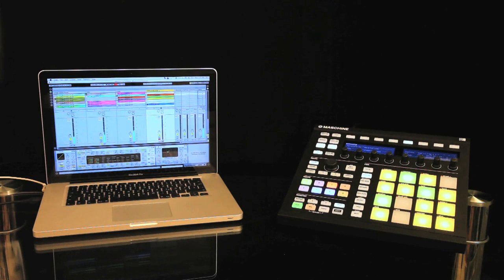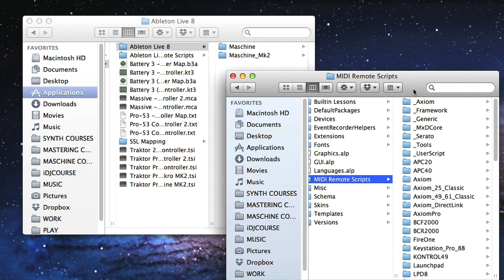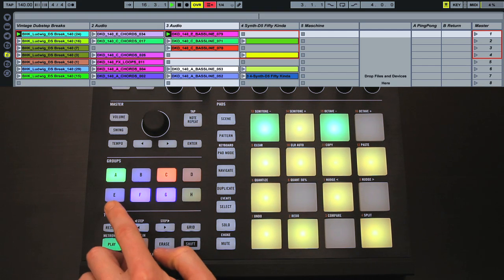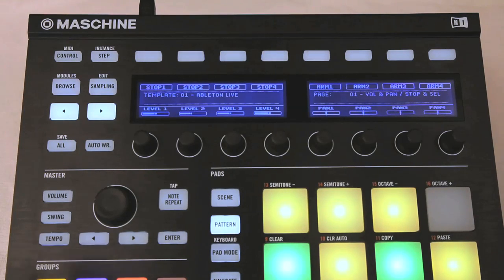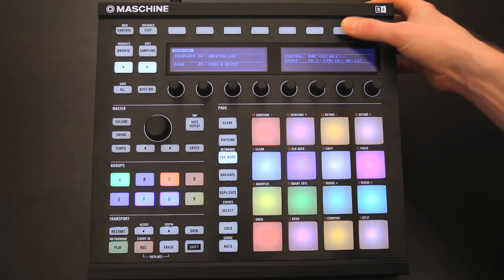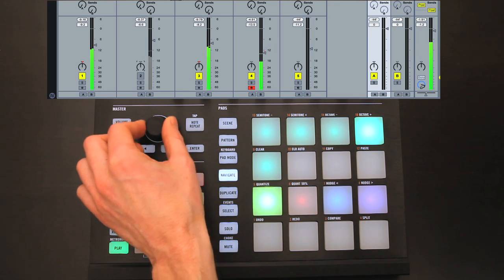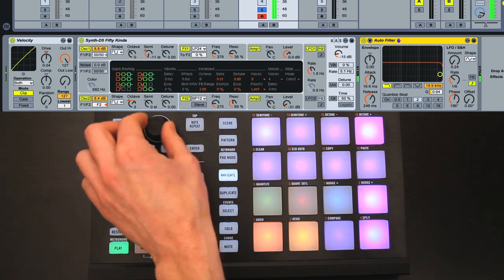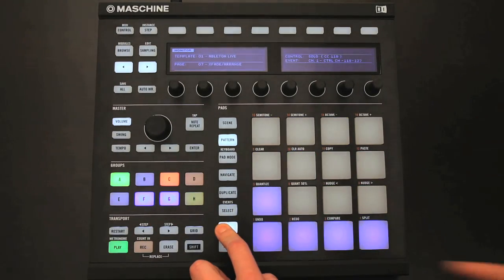Controlling Ableton Live with Maschine - New Controller Editor Template Guide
Maschine MIDI Control Tutorial with Producertech's Rob Jones.

JOIN THE PRODUCERTECH ALL-ACCESS MEMBERSHIP

This movie is a guide to the new Ableton Live Template included in the latest update to the Controller Editor, which transforms Maschine into an advanced, interactive control surface for Live.

- Introduction to Native Instruments
- How to install the Controller Editor
- How to control Live using the Maschine hardware
- How to switch between Maschine templates
- How to navigate Ableton Live using Maschine